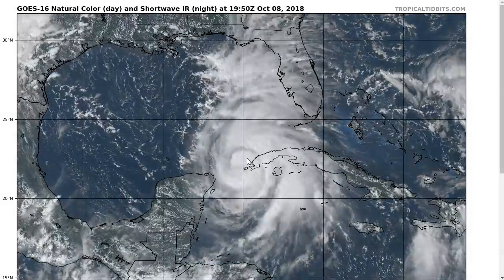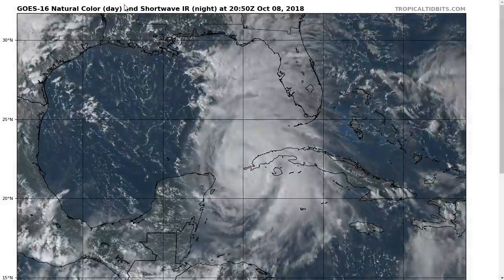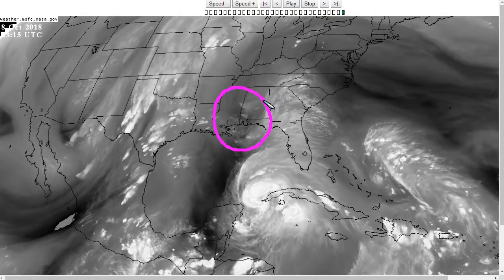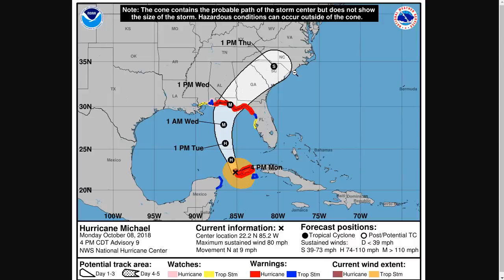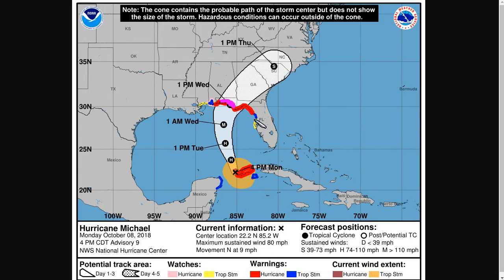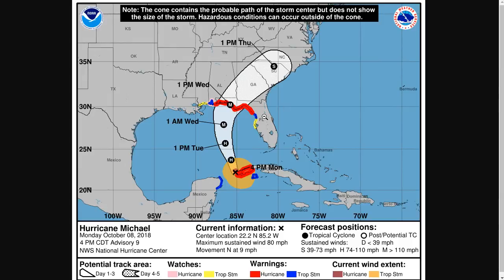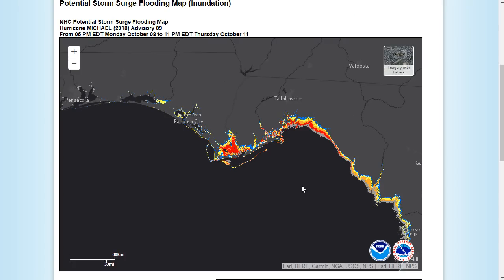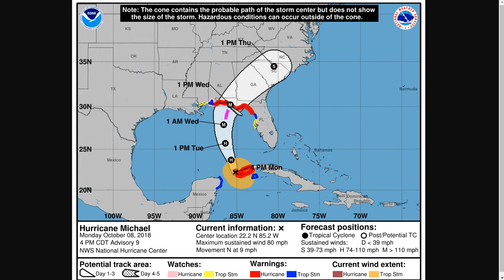Tropical Tidbit for Monday Evening, October 8th, 2018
Please note that these posts do NOT reflect the official forecasts of the National Hurricane Center, and should not be interpreted as such. While tropical storms exist in the Atlantic, official NHC information is available Please refer to the NHC when making decisions, and heed the advisories and evacuation statements of your local National Weather Service Office and emergency management officials.

Levi Cowan creates videos and blogs pertaining to tropical cyclones, primarily hurricanes in the Atlantic Ocean. Posts occasionally concern other, non-tropical weather events around the world. Levi is currently working on his PhD in tropical meteorology at Florida State University, and completed his bachelors degree in applied physics with a concentration in atmospheric physics at the University of Alaska Fairbanks.